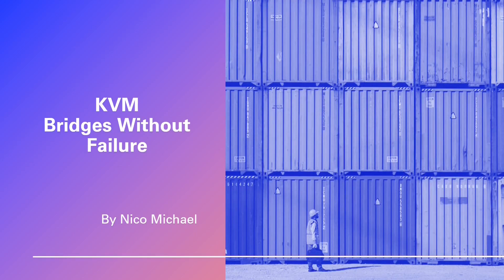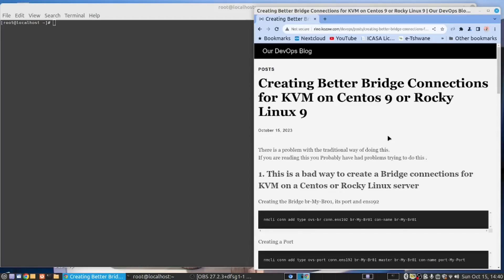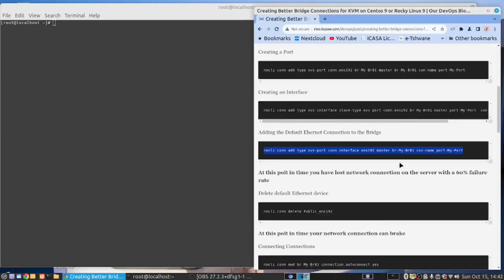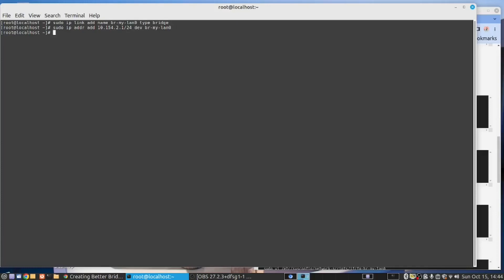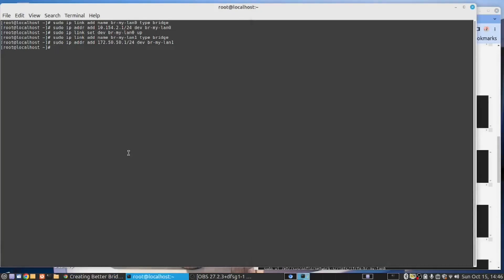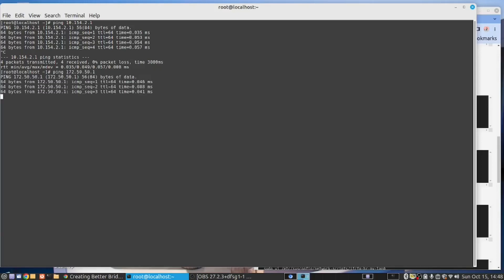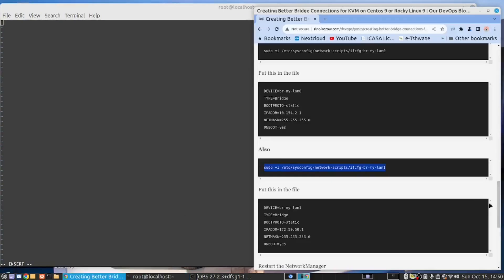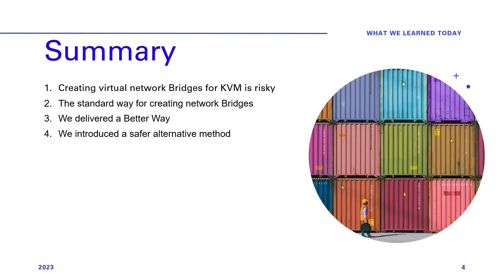When KVM Bridge Networking Fails look at this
We have a better way of creating multiple network Bridges in KVM
This is a unique and simple solution to the problem

Please leave a comment here: Please tell me what you did not like or what you would like to see on our channel